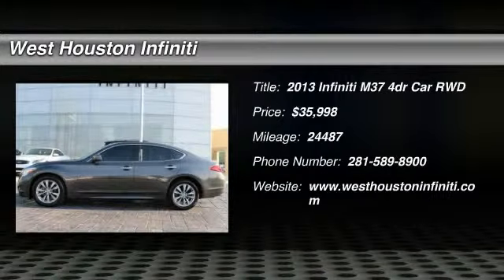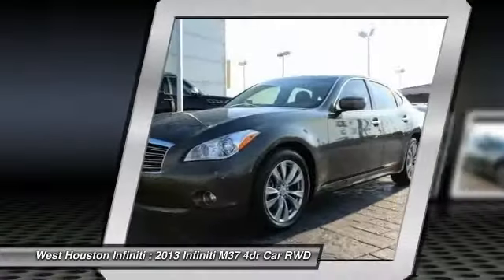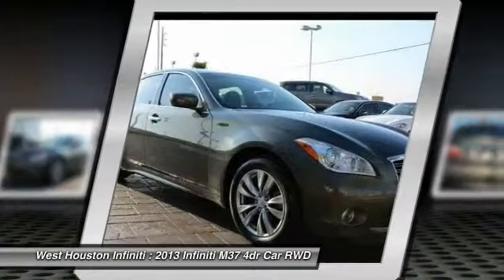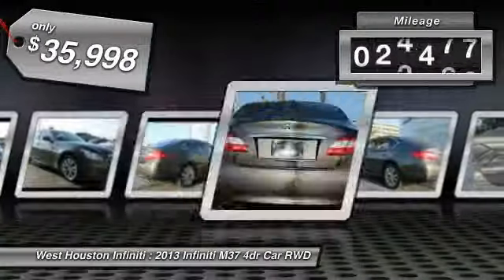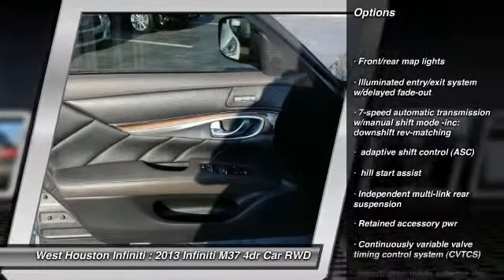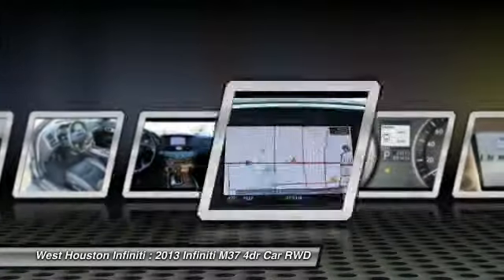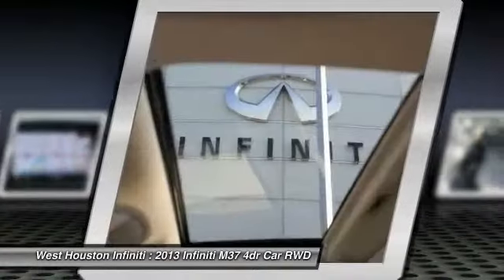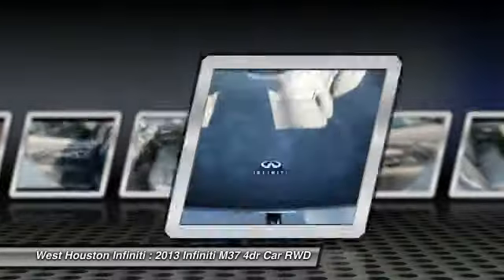2013 Infiniti M37 Houston TX 9767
2013 Infiniti M37

The original title of this automobile shows it to be a one-owner vehicle. Our dealership has run a comprehensive independent report to detect any odometer manipulation with none detected. Very responsive and a joy to drive with great styling and the high tech gadgets for a low cost of ownership. Look out !!! Here's a lil' Monster, this baby is immaculate and a blast to drive. Certified HOT HOT, HOT, you'll love the power and performance. No disappointments here! This is a CARFAX Certified 1-Owner vehicle. The first step in protecting your vehicle purchase is a CARFAX Vehicle History Report. Buy this vehicle with confidence knowing we have pulled the CARFAX for you and the history is clean and free of problems. This vehicle has Navigation.DELUXE TOURING We at West Houston Infiniti take great pride in presenting only the finest pre owned vehicles to our qualified customers. Every vehicle undergoes a rigorous 159 point inspection by one of our factory certified technitions. Fresh oil and filter in every car, plus each vehicle, Infiniti or other Brands ,must meet minimum specks for brake thickness and tire wear. Each vehicle is prepared for the front line by removing dent's and scratches from the exterior and refreshing the interior to give you the most desirable vehicle possible. Most of our Infiniti products qualify for Infiniti's certified program which offers 1.99%apr w.a.c and a six year 100,000 mile certified warranty. An auto check will be furnished upon request on any vehicle that you choose